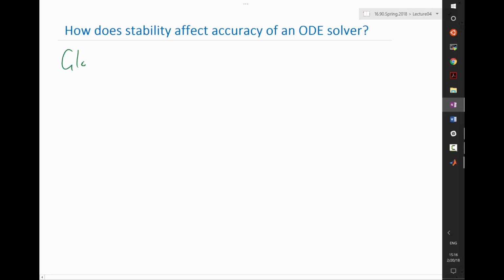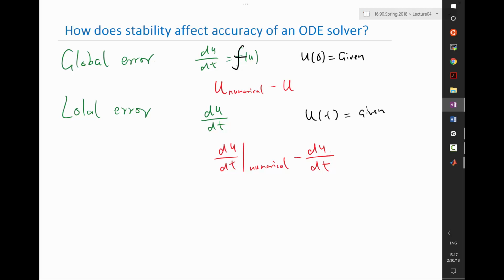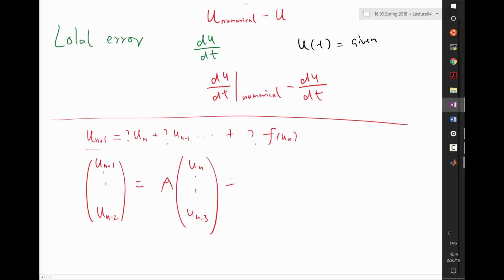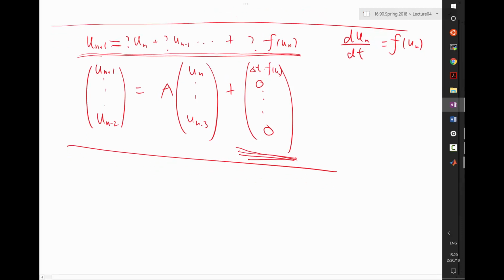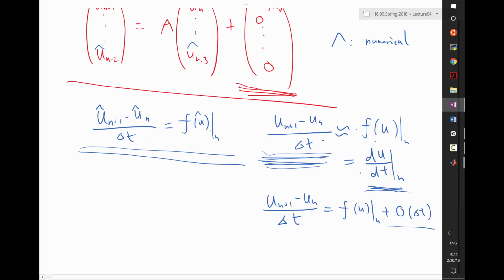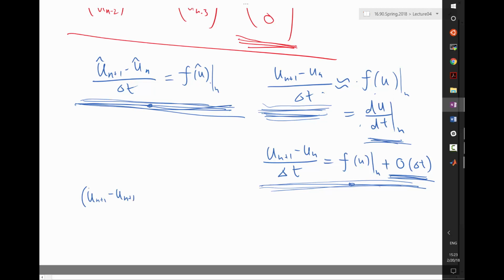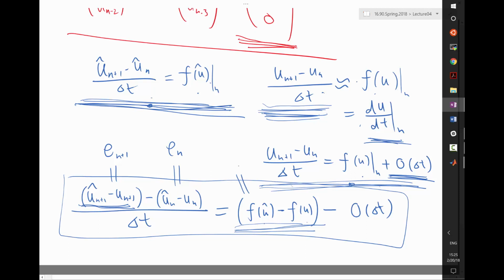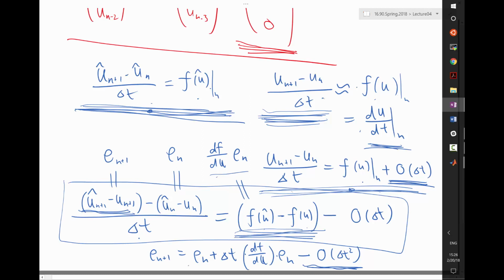How does the global error of a ODE solver accumulate over time